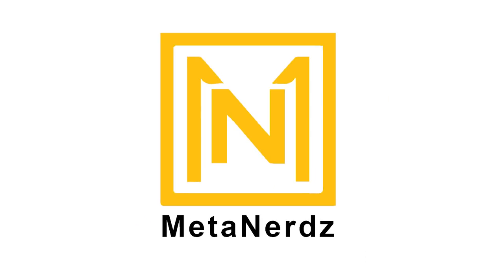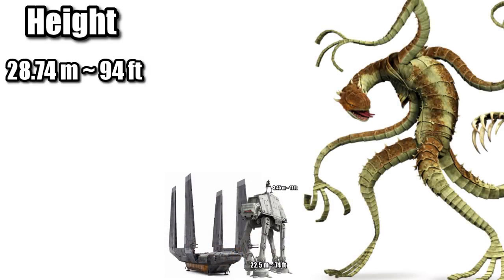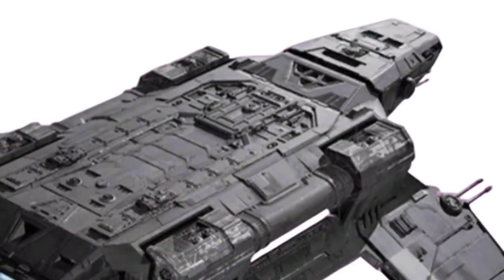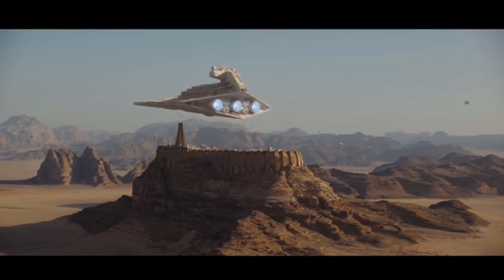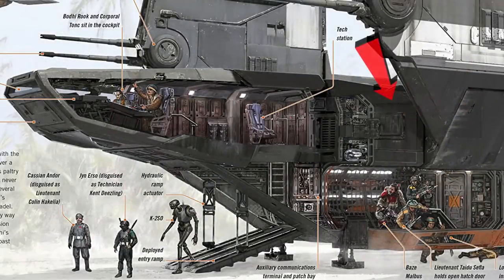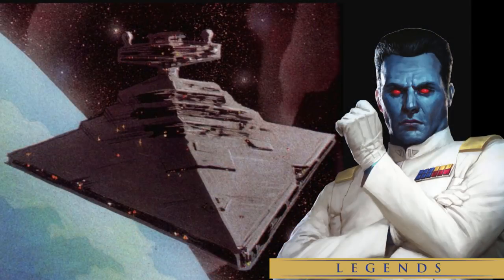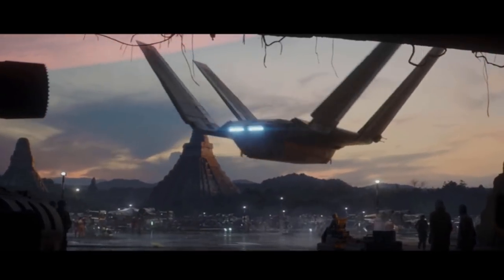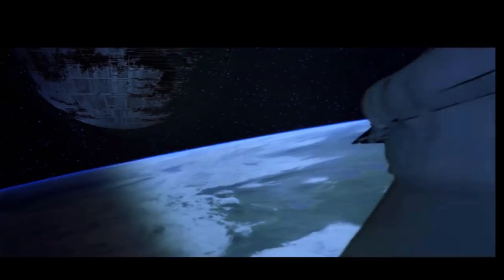Thrawn’s Legends Shuttle to Jedha & Scariff - Zeta-class Cargo Shuttle Explained - Star Wars Ships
The Zeta-class Cargo Shuttle was one of the Galactic Empire's most useful vehicles, and was instrumental in collecting the kyber crystals necessary for the Death Star. See how it compared to the Lambda-class shuttle, other Republic shuttles, and the X-Wing and TIE Fighter. See how this Imperial transport was used in Rogue One and by Grand Admiral Thrawn in Star Wars Legends.